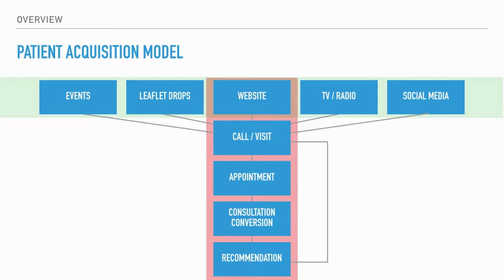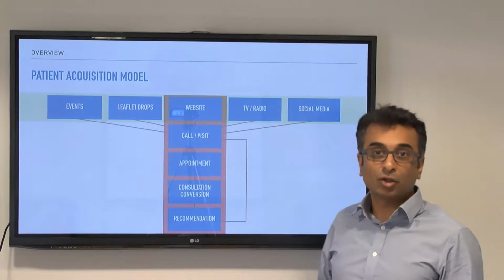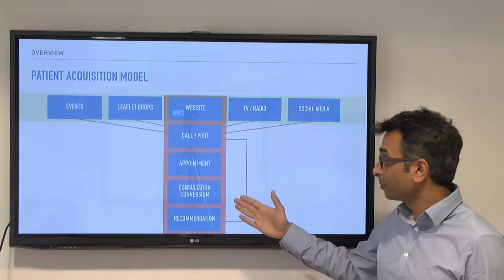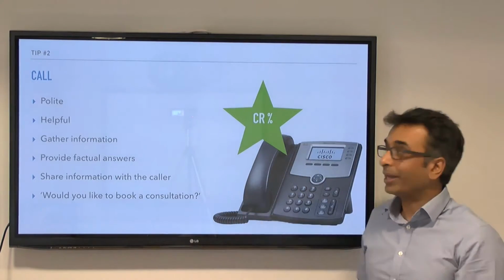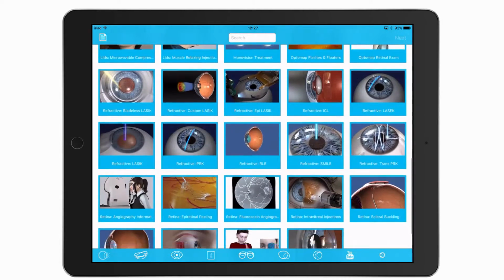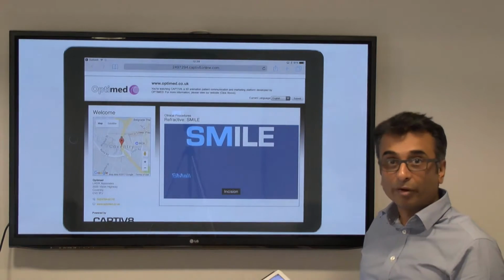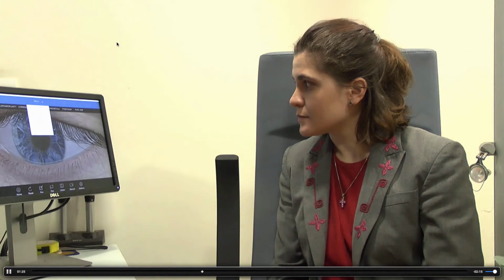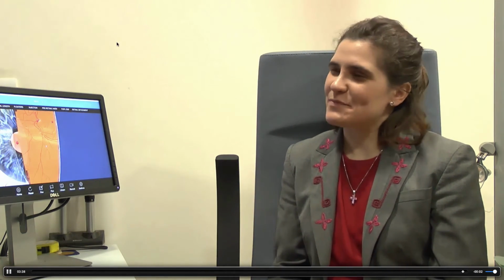4 Tips to Boost Practice Profitability